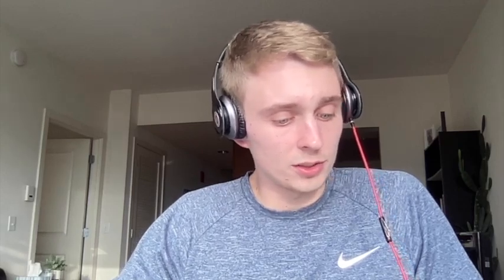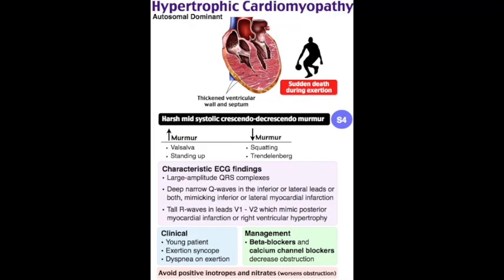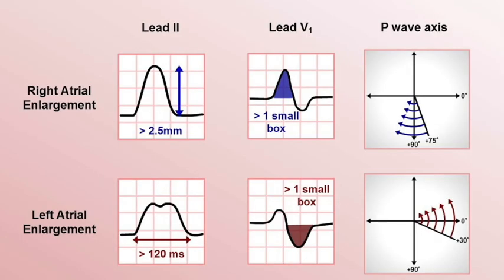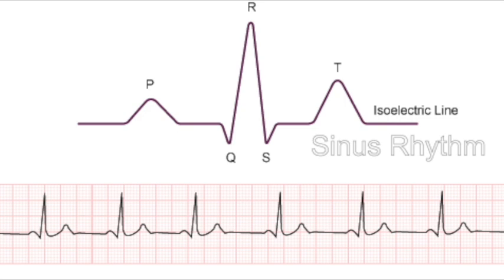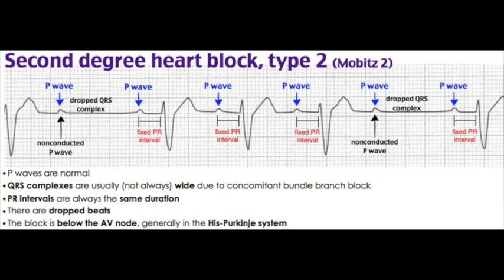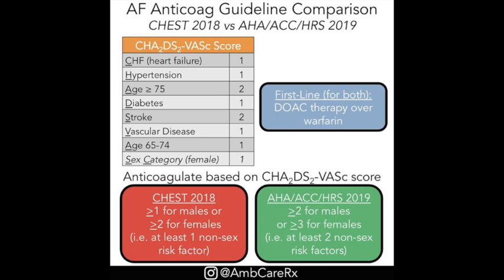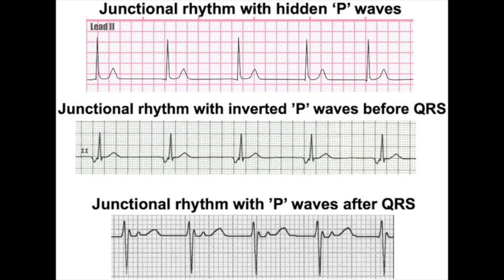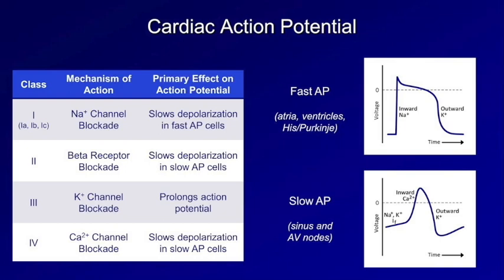Cardiovascular System: PANCE Preparation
In this video I go through the topics of the cardiovascular system.  Resources used to create this presentation include the books Pance Prep Pearls, PA Rotation Exam Review, Current Medical Diagnosis and Treatment 2020, as well as primarily lecture notes gathered through the past two years. Also included are mnemonics and explanations to recreate a more utilizable resource.

TIMESTAMPS:
1:00 Cardiomyopathies
16:33 EKG
1:15:00 Congenital
1:41:00 CAD & MI
2:21:00 Heart Failure
2:44:00 Hypertension
3:08:30 Shock
3:28:39 Hyperlipidemia
3:38:07 Infective Endocarditis
3:49:07 Pericardial Diseases
4:02:55 Murmurs

The overall goal is to provide the PA student a relatively concise resource of a large topic that includes all the high yield information one might need.  My hopes are these videos will assist students by simply being an audio during busy times as well as being helpful for watching with the accompanied images to expand on the audio.

-Max